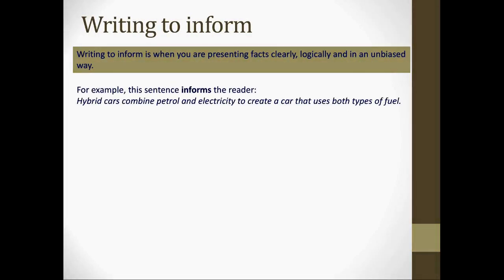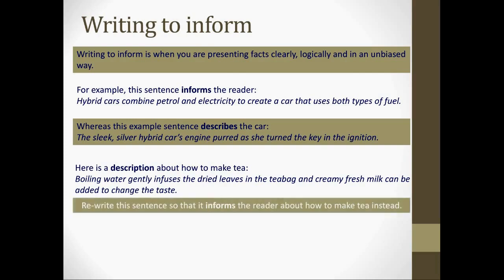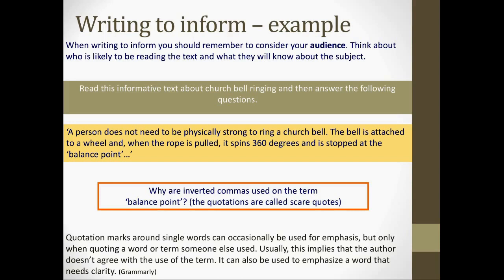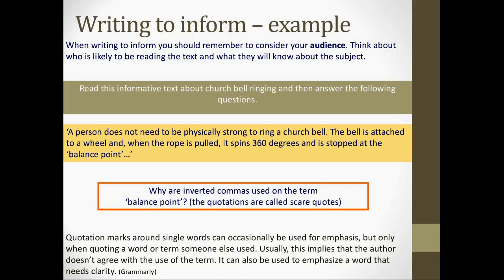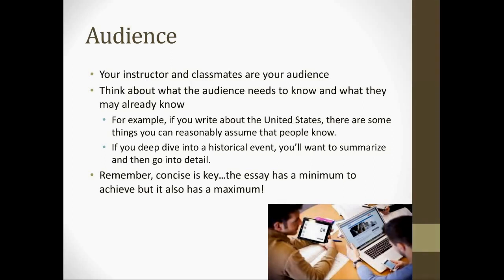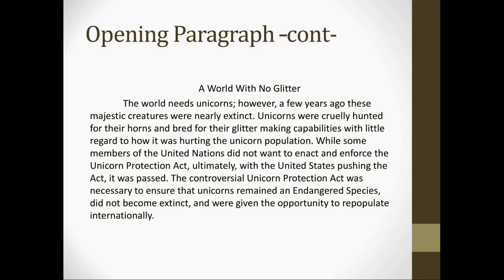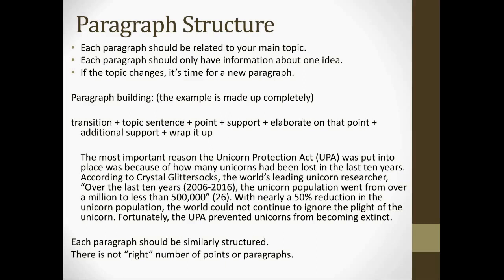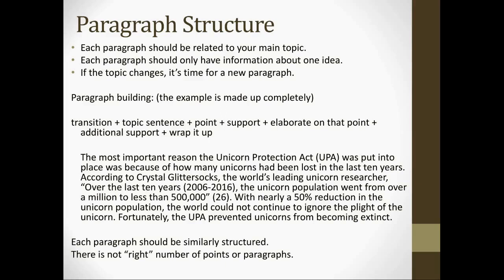APUS Writing to Inform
Info on the Writing to Inform assignment.